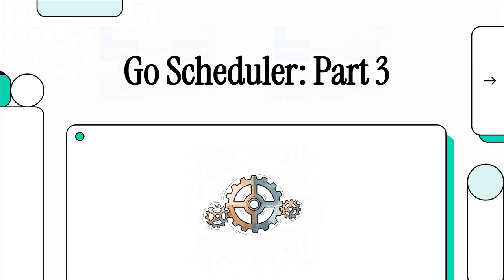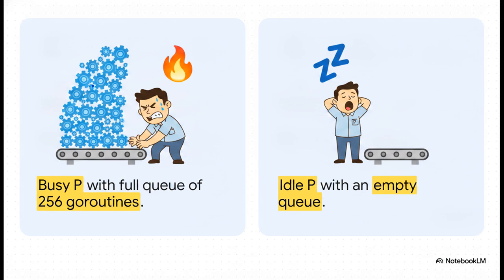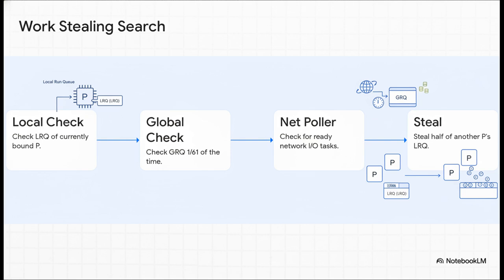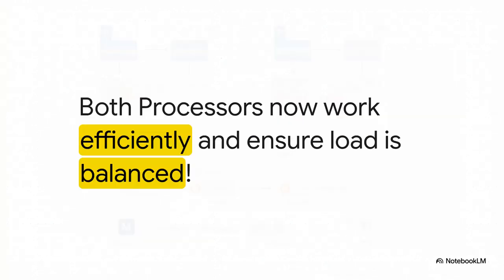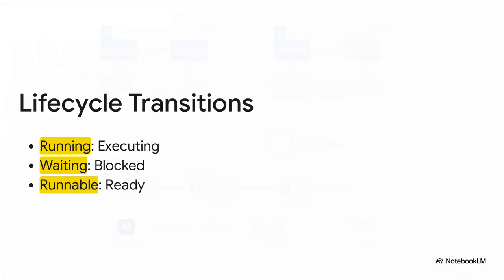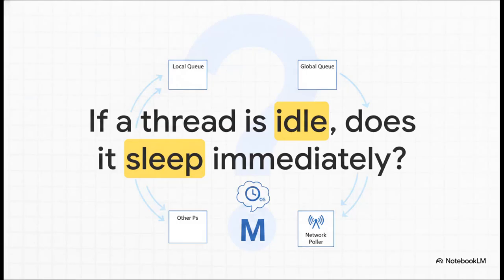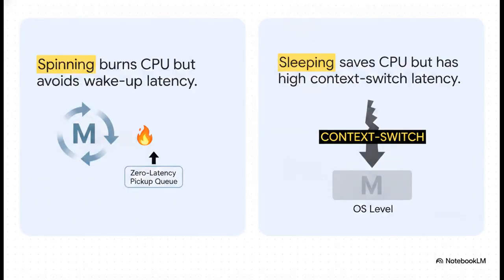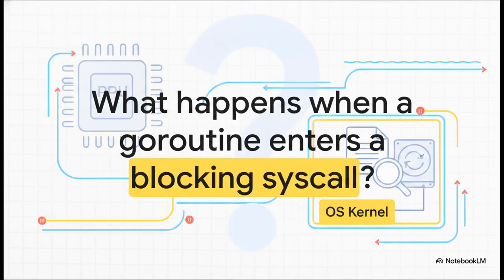How Go Keeps CPUs Busy: Work Stealing | Go Scheduler Part 3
What is Work Stealing in Go? Learn how the Go Scheduler balances goroutines across processors while minimizing idle CPUs and lock contention.

Educational Summary

How does Go keep every CPU core busy even when work is unevenly distributed?

The answer is Work Stealing, one of the most important optimizations inside the Go Scheduler.

In this video you'll learn how idle processors steal work from busy processors, why goroutines are parked instead of wasting CPU cycles, and why Go briefly spins before putting threads to sleep.

Topics include:

Work Stealing
Scheduler Fairness
Parking
Unparking
Spinning Threads
Idle Processors
Idle OS Threads

By the end you'll understand how Go achieves excellent multicore utilization while avoiding unnecessary context switches.